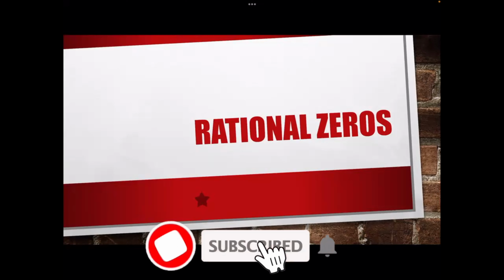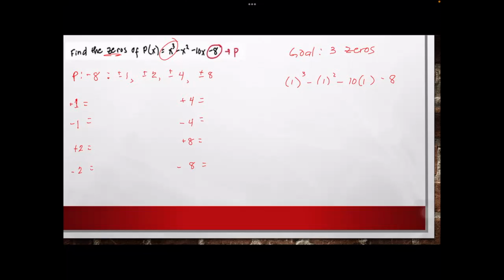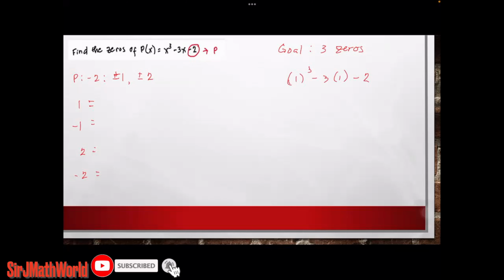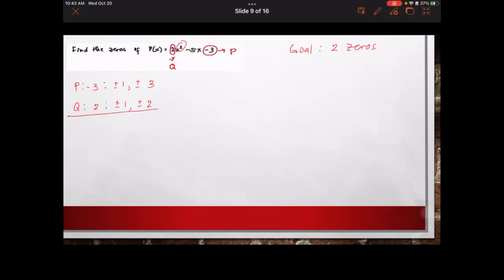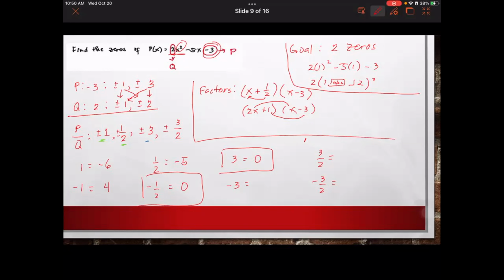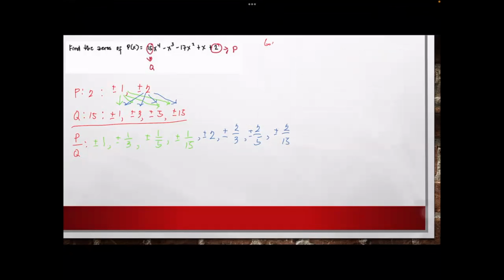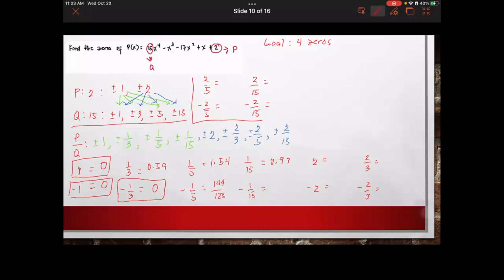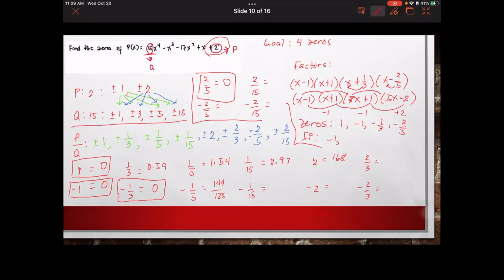Rational Zeros | SirJMathWorld